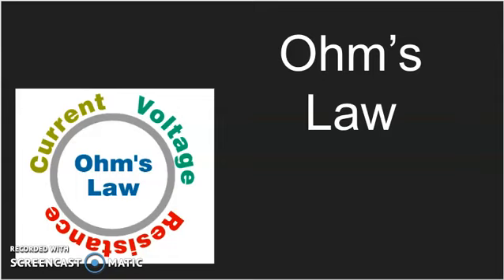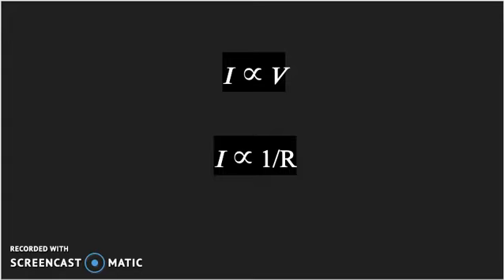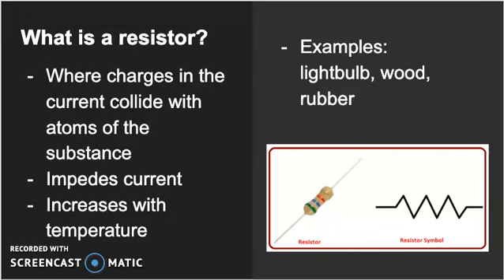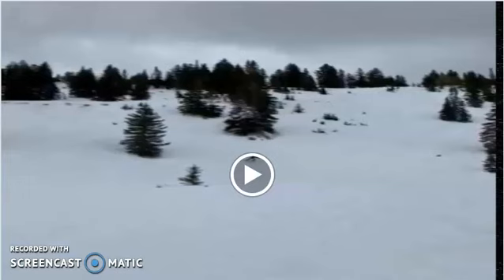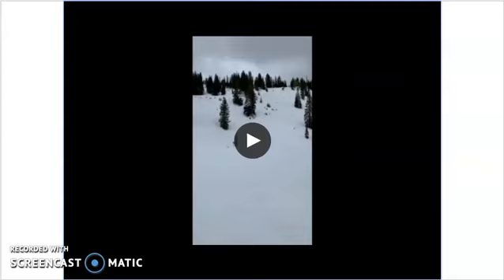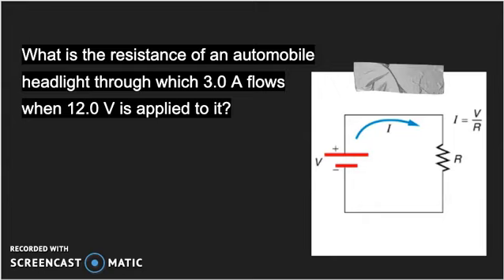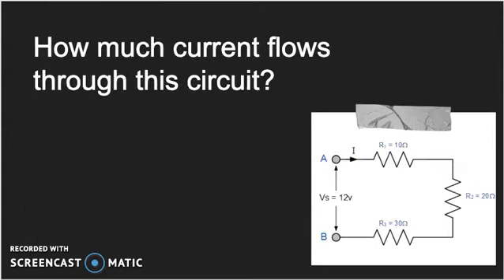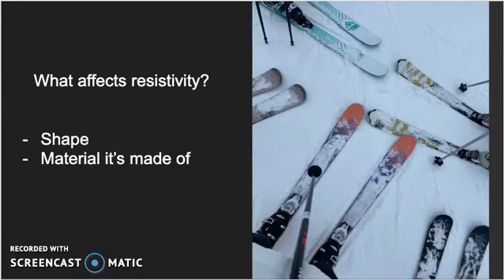Ohms Law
General Physics II / Physics 106 - BYU - WS2020 - Student Made Videos. Author Name: Julia Cornwell